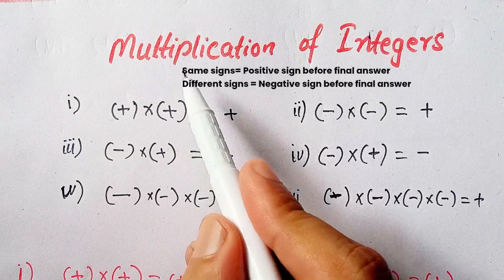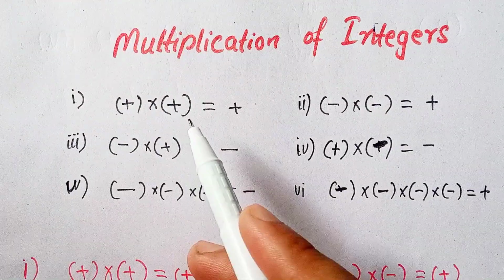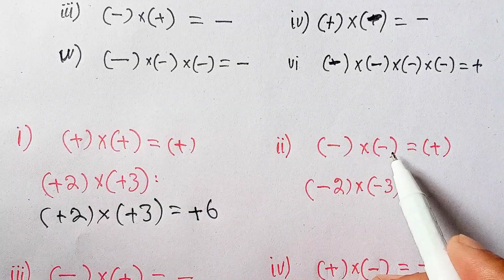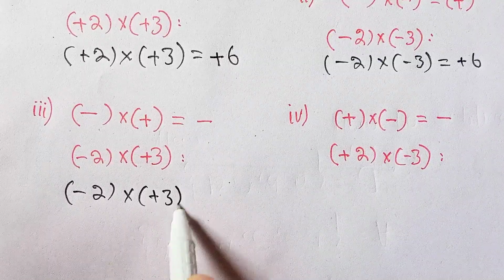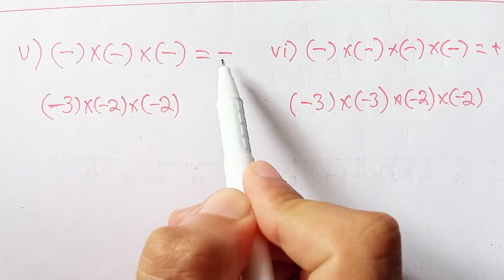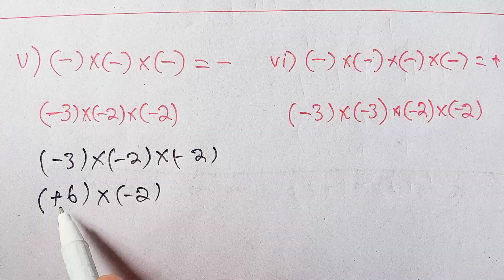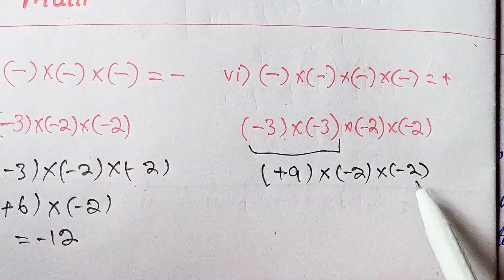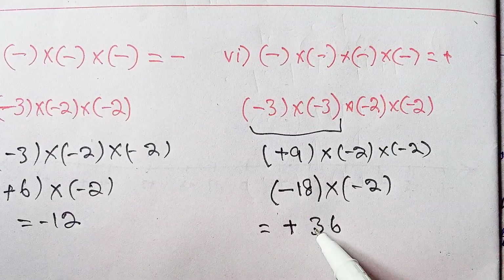How to Multiply Integers | Step by Step Solutions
Learn how to multiply integers easily with clear, step-by-step explanations in this math lesson. This video explains the rules for multiplying positive and negative integers and shows how to determine the correct sign of the answer.

In this video, you will learn:

- The rules for multiplying integers
- How to multiply multiple integers

Whether you are a Class 6, Class 7, or middle school student, this lesson will help you build a strong foundation in integer multiplication and improve your confidence in solving math problems.

📌 Watch the complete video and practice the examples to master multiplication of integers.

multiply three integers
how to multiply a positive and a negative
multiply negative integers
how to find the product of integers
multiply and divide integers
multiply two negative integers
multiply divide integers grade 8
multiply and divide integers video
multiplying integers
multiply positive and negative integers